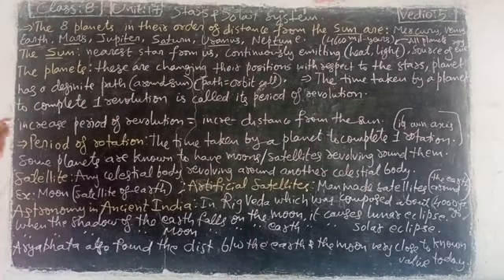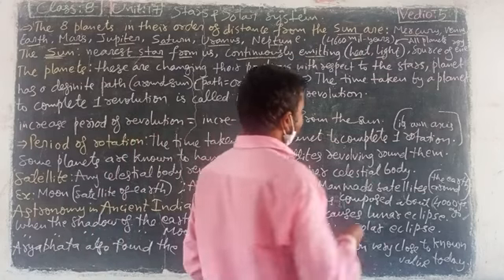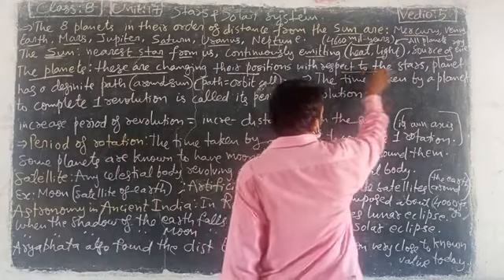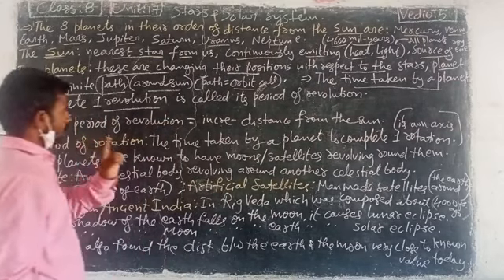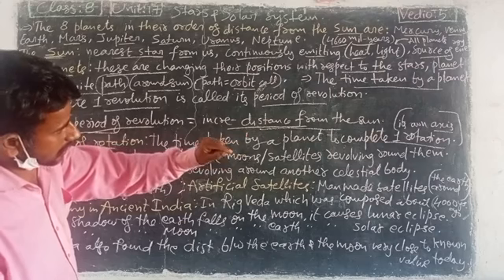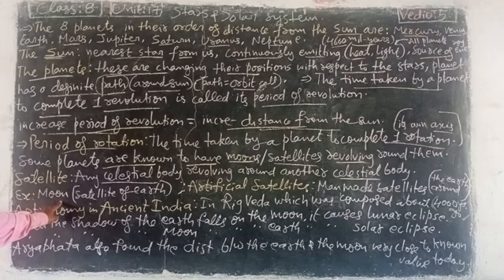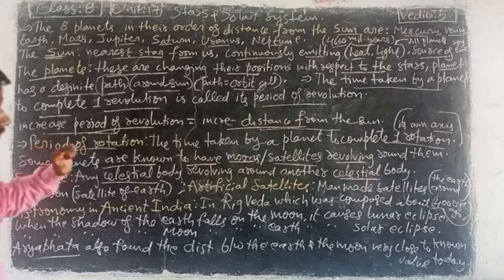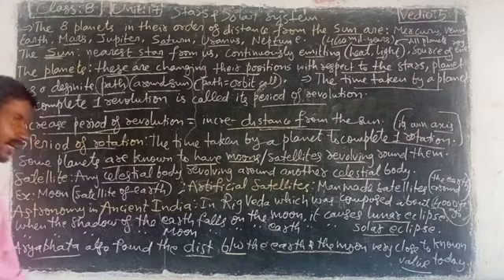Class 8 unit 17 stars and solar system ..... vedio 5